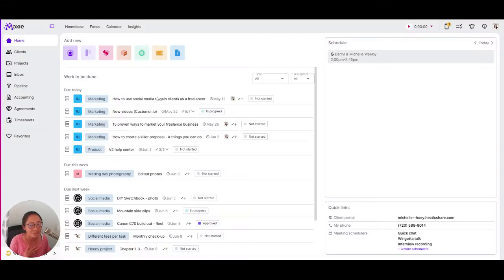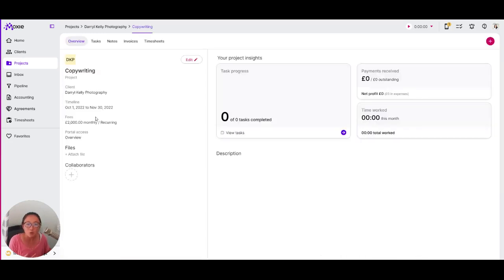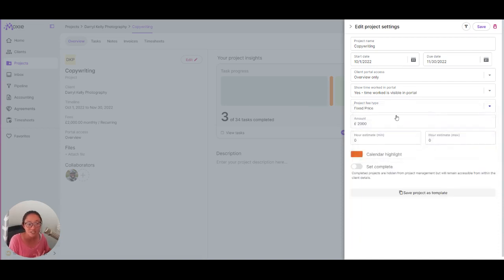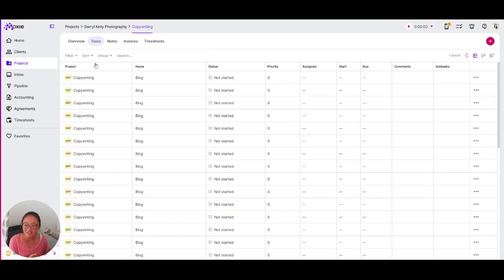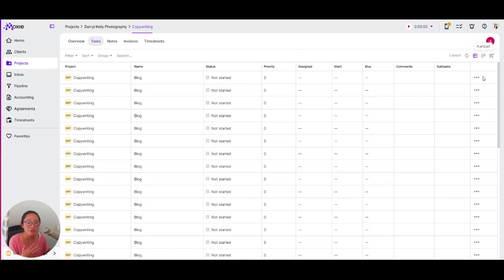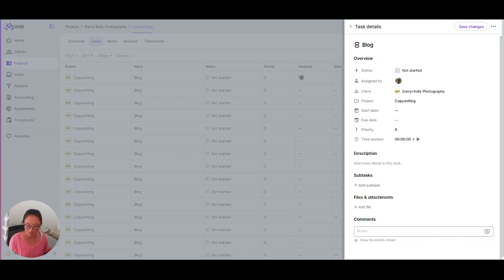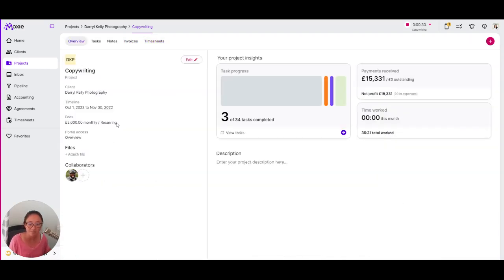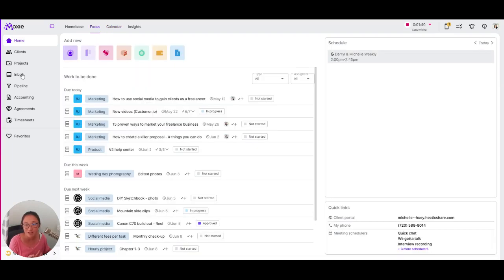Projects: Overview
Manage your freelance projects with your written agreement (contract, proposal, quote) and invoice all connected. Moxie is built by freelancers for freelancers.

View your projects in the context that you need. See how it looks in your calendar so you don’t overbook your time. See what projects you are working on by each client so you can see which clients are taking most of your time and compare if they are the most profitable and/or enjoyable. See projects and tasks and do actual day to day management of everything you need to get done.

View a layout that works for you (list, kanban, timeline) and set up a fee structure that reflects the way you work (fixed rate, retainer, hourly, or a combination). Then easily turn your tracked projects into invoices with just a few clicks. Moxie keeps track of the projects that have been billed and which projects still need to be billed.

0:00 - Project management for freelancers
0:18 - Your to-do list built for you
0:50 - Project set-up
3:19 - Task view - list, kanban, gant
6:15 - How projects and tasks get invoiced
6:50 - Projects, tasks, and subtasks with Moxie

Real project management software built by freelancers and constantly improved by our users who give us feedback - stupid good tools for freelancers with Moxie.